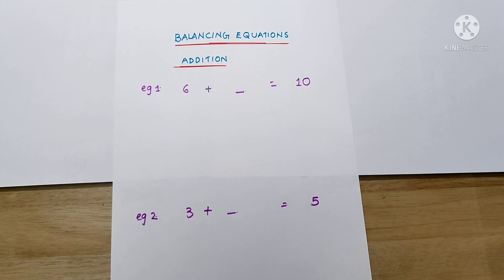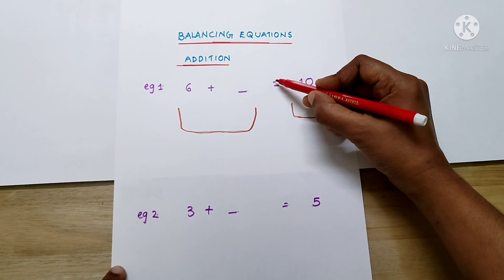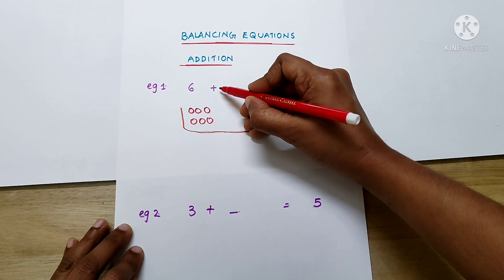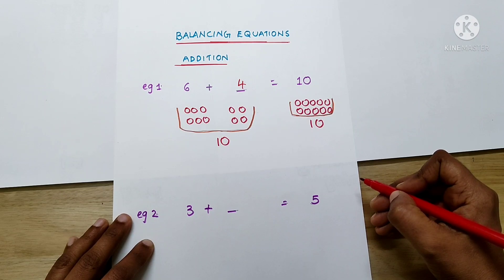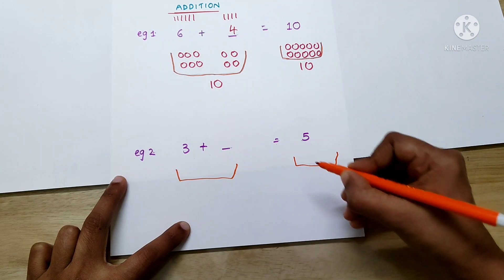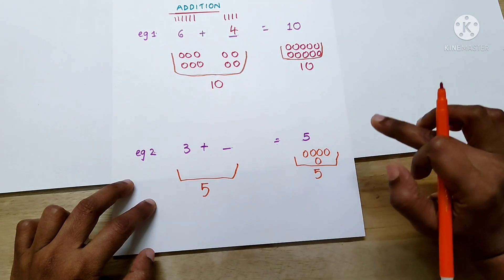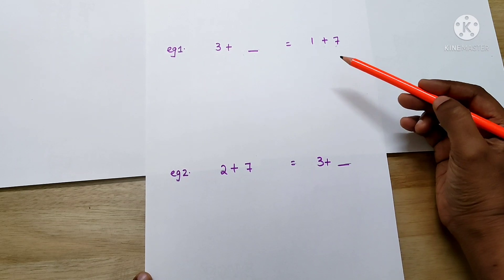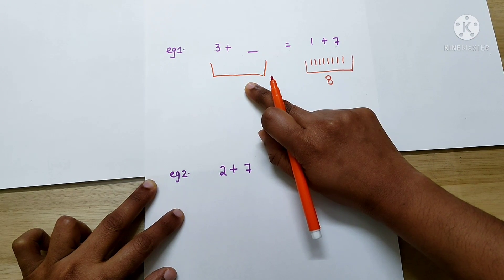missing numbers in addition || how to teach balancing equations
missing numbers in addition || tips to teach balancing equations